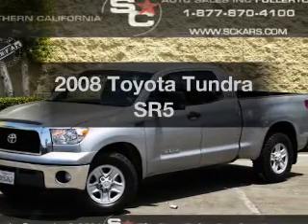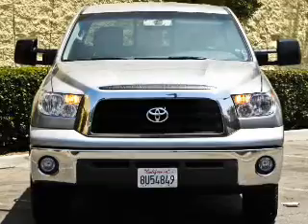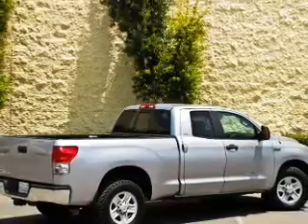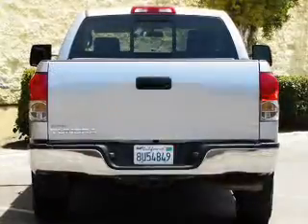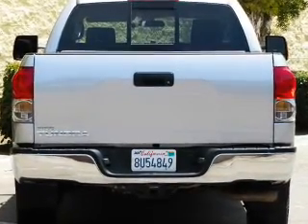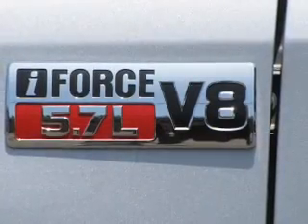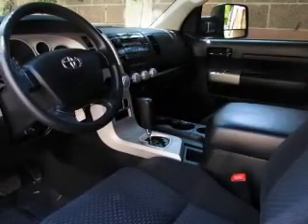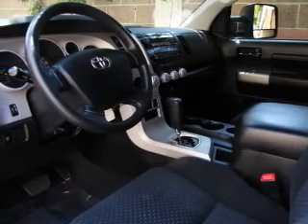2008 Toyota Tundra - Fullerton Ca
Year: 2008
Make: Toyota
Model: Tundra
Trim: SR5
Engine: 5.7 liter 8 cylinder 32 valve
Transmission: 6-Speed Automatic
Color: Silver Sky Metallic
Mileage: 35926
Address:
1331 South Euclid Street